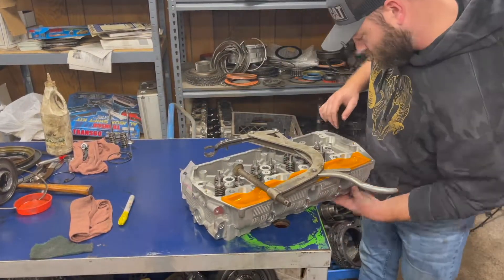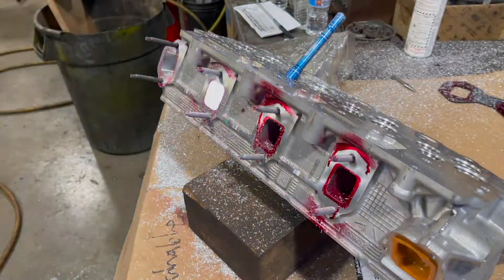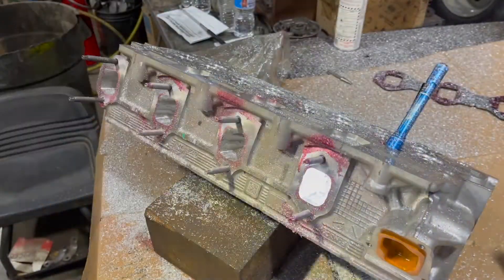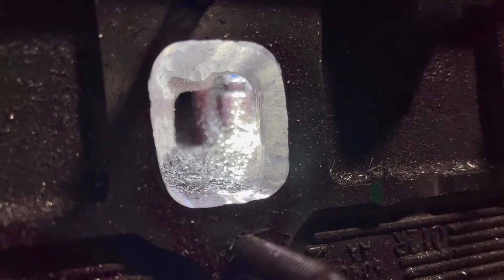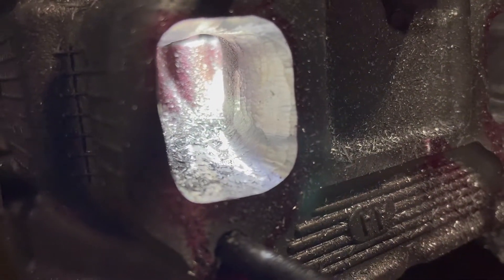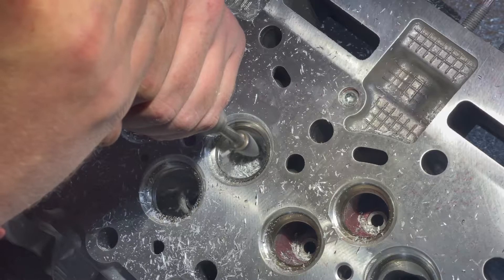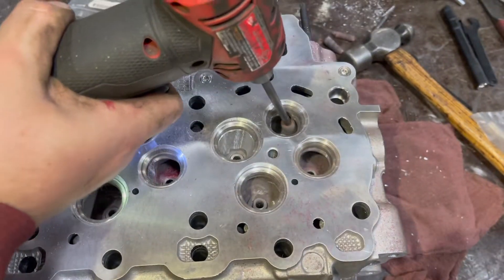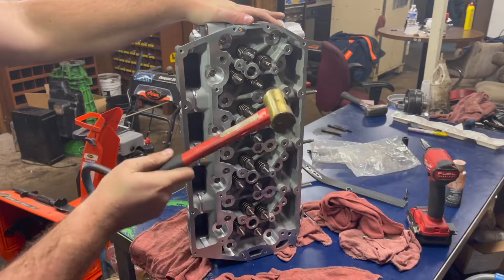Porting the Heads | Part 4 - 850 HP Compound Turbo Powerstroke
Here is what we did to port the heads on the new 6.7 Powerstroke engine that is going into the work truck.